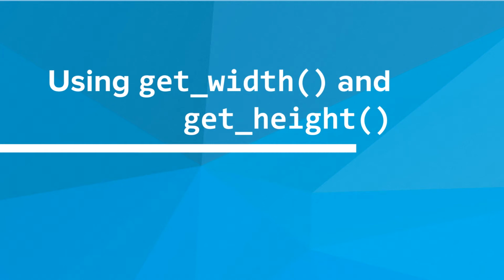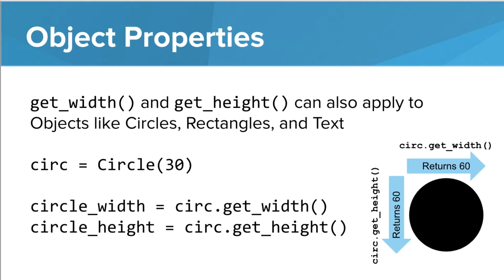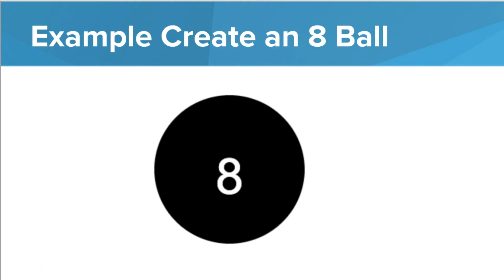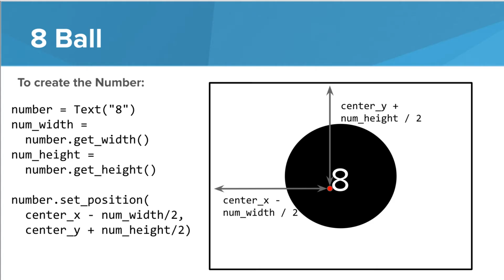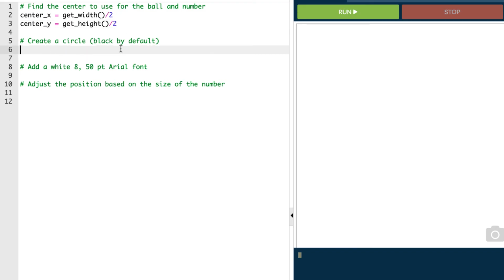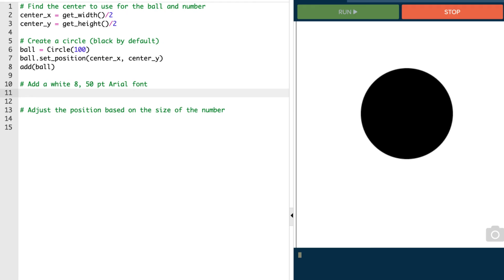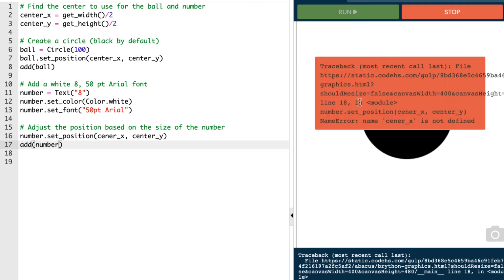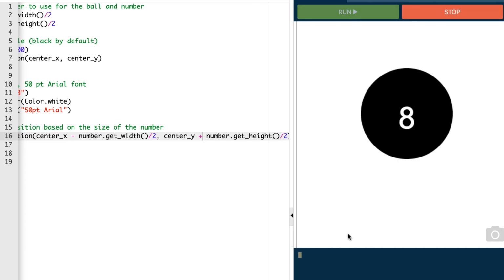Intro to Graphics in Python, Part 2